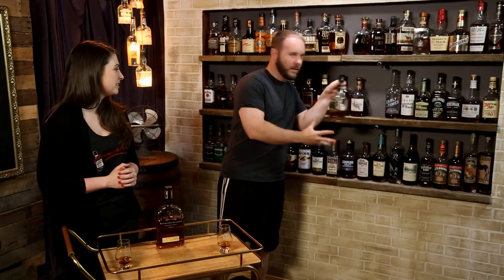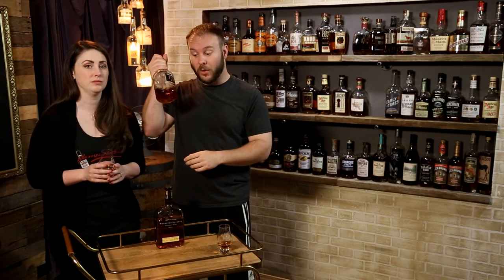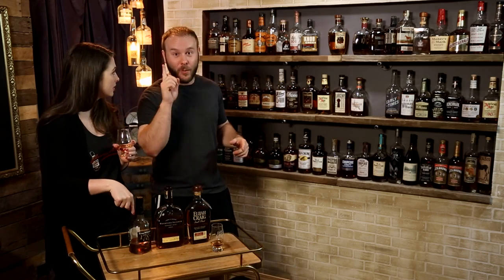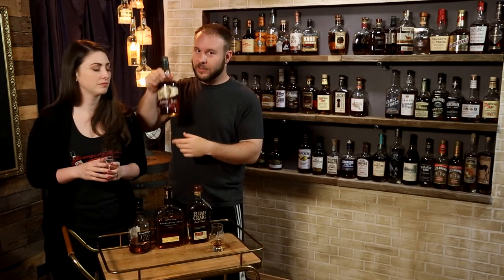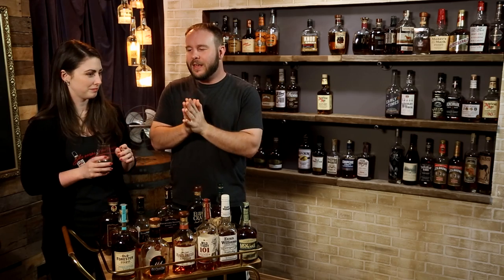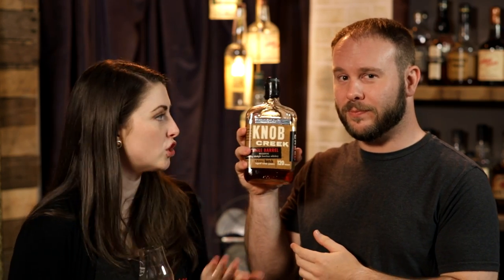12 Bourbons You Need To Have on Your Bar Cart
In an effort to not turn your living room into a Bourbon Bunker filled to the nines with bottles, we bring you 12(ish) Bourbons to have on your bar cart.  This list is made with availability, price, and well-rounded function in mind, so if you don't see one of your favorites on here, we probably have a reason for it.  That being said, selection is subjective, and we would love to hear what you keep on your bar cart!

Like the glasses and other items we use for Flight Fights,
Uncorkings and more?

All claims made here about alcohol, whether in this video, in this description, or on our channel, are intending only for those of legal drinking age.  All links provided here should only be accessed by those of legal drinking age.